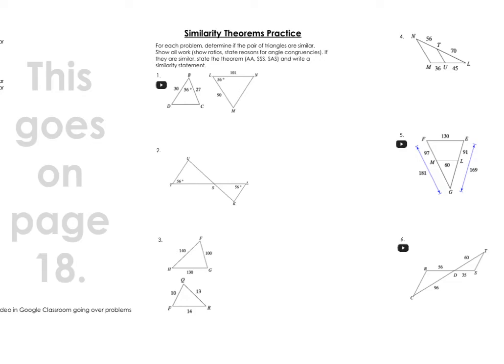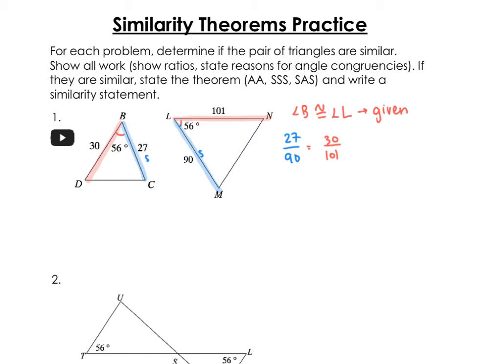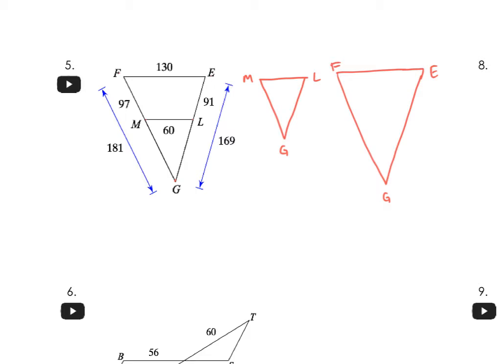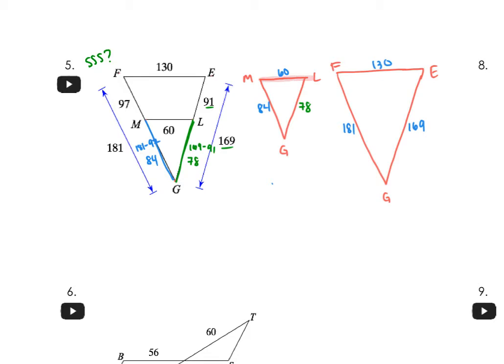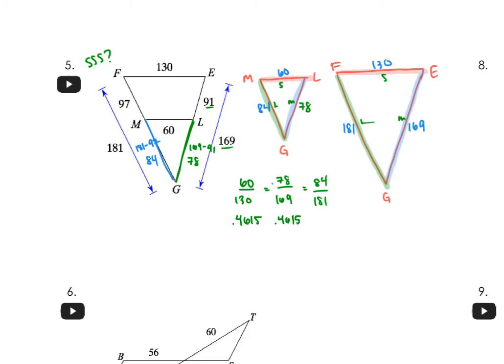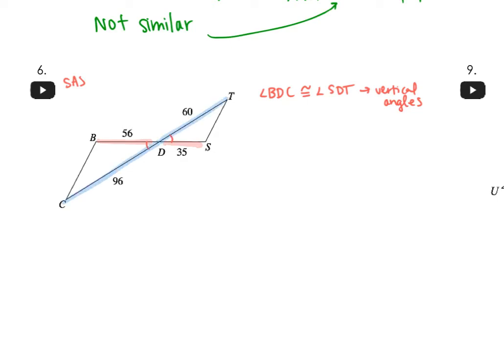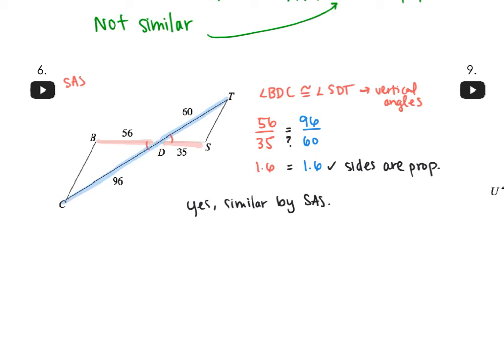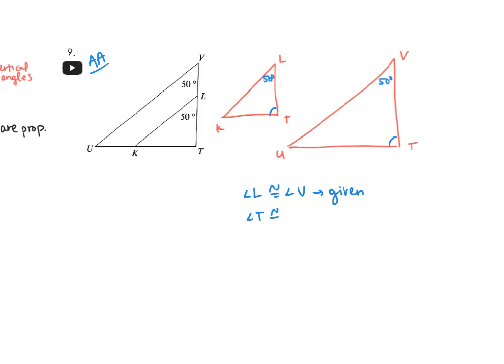Unit 1, Lesson 2: Similarity Theorems Practice Problems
Unit 1, Lesson 2: Similarity Theorems